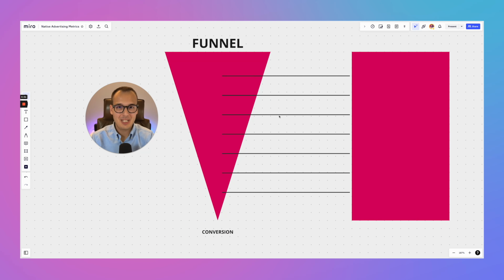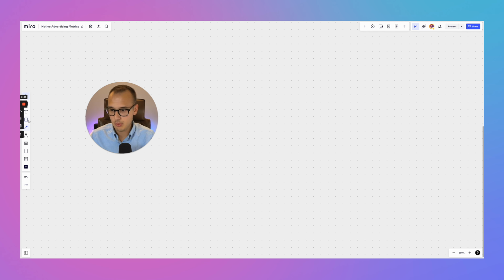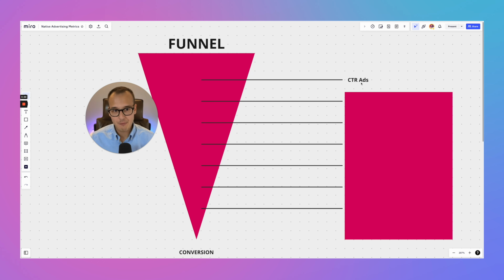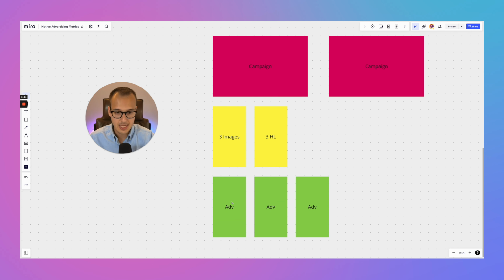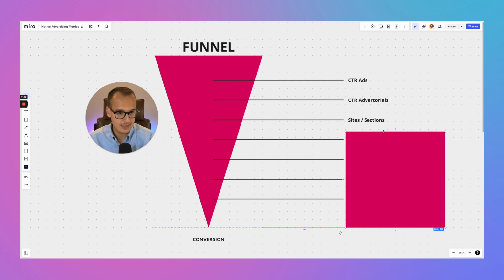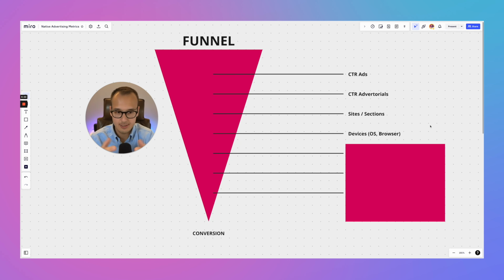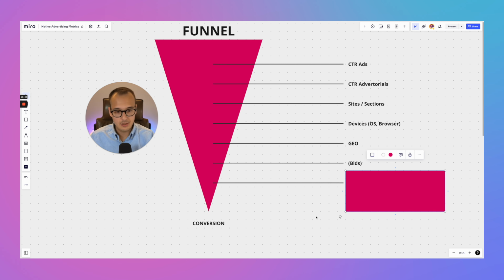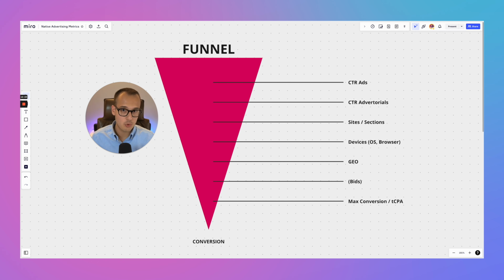From 0 To Profit: Optimize New Native Advertising Campaigns At Taboola & Outbrain